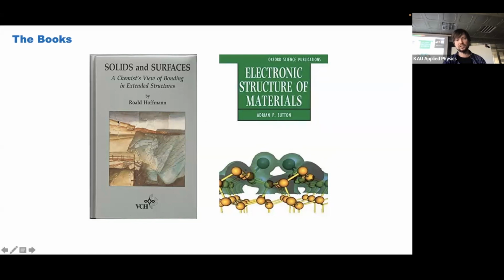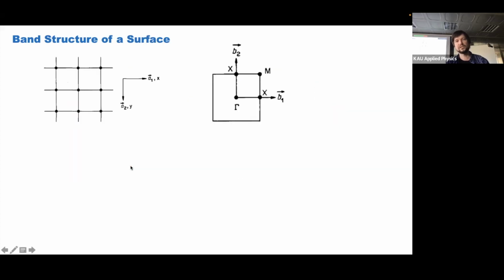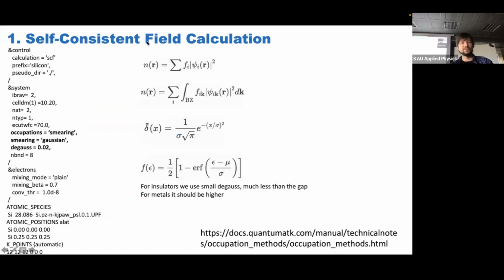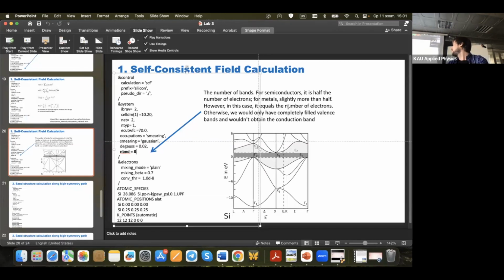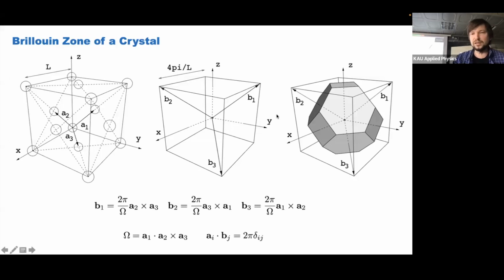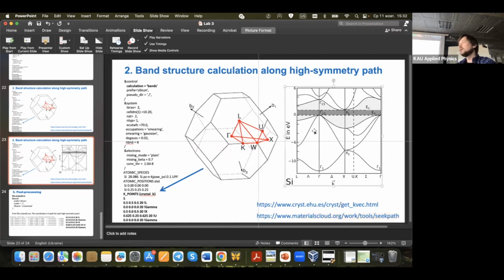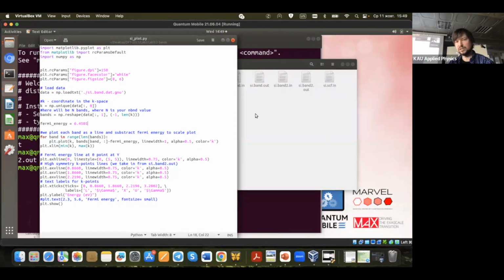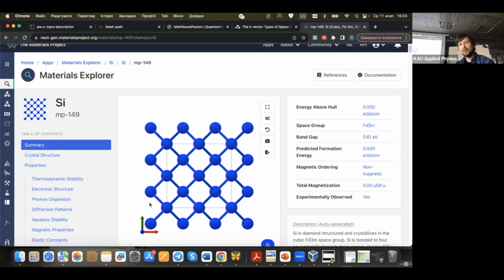О. Feia. DFT Practice 3. Band Structure Calculations with Quantum Espresso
1 семестр 2023/24 н.р.
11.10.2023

00:00 - Recommended literature
03:07 - Band structure of the chain of atoms
11:58 - Band structure of a surface and bulk
19:38 - Algorithm of calculations
25:42 - SCF-calculations, occupations, smearing, degauss
38:05 - nbnd, choosing the number of bands (Kohn-Sham states)
42:52 - SCF-calculation
49:07 - input for bands-calculation explained
52:58 - choosing the high-symmetry path in Brillouin zone
1:06:12 - start of bands-calculation
1:10:00 - post-processing with bands.x and python script
1:21:18 - band gap estimation and why DFT is not good with gaps